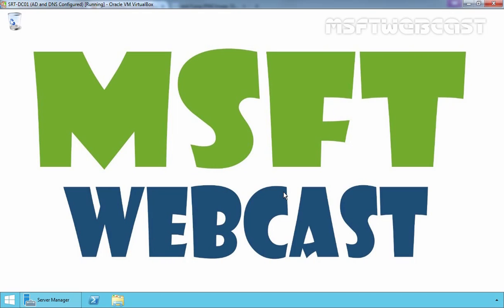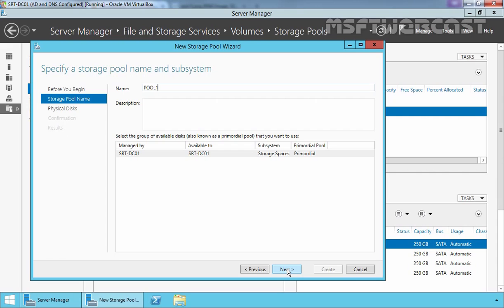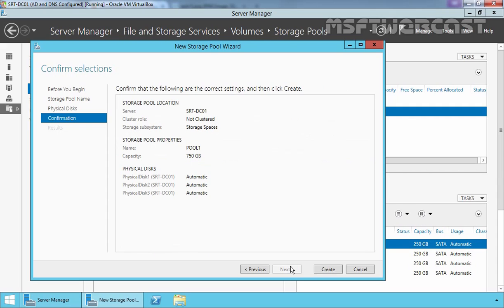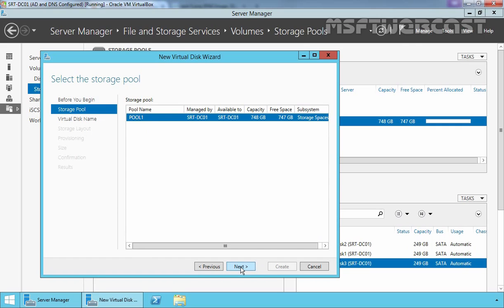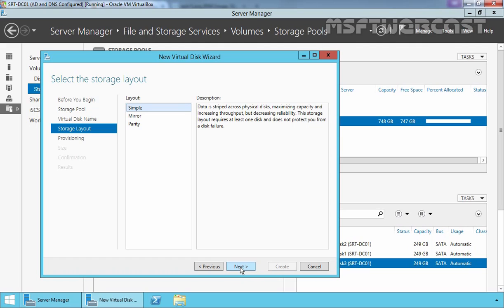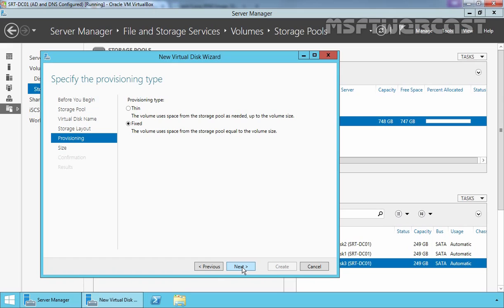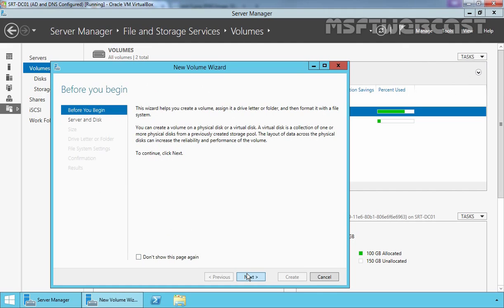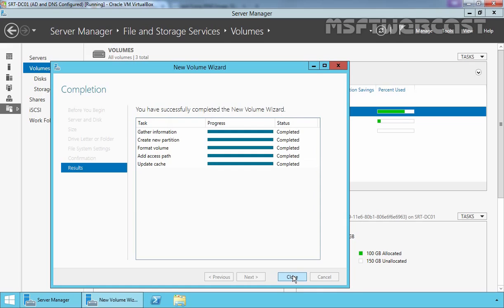Windows 2012 R2 storage virtualization, Storage Pool and Mirrored Volume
In this video tutorial i will show you how to Configure Storage Pool in Windows Server 2012 R2 and creating Mirrored VHD Virtual Hard Disk's from the pool as well as how to create volume in Mirrored VHD.